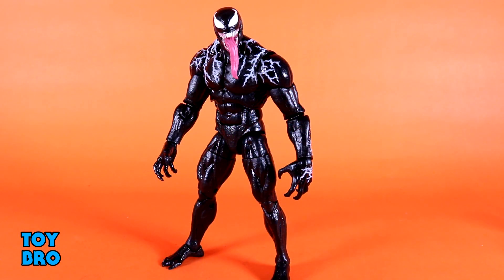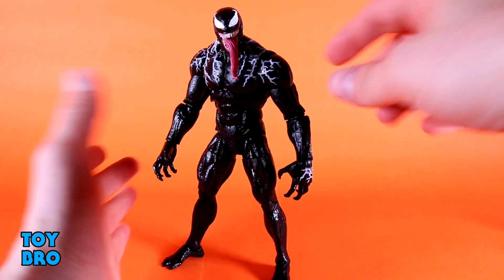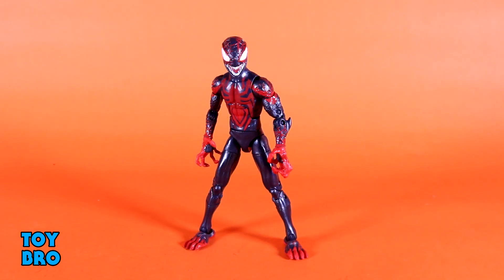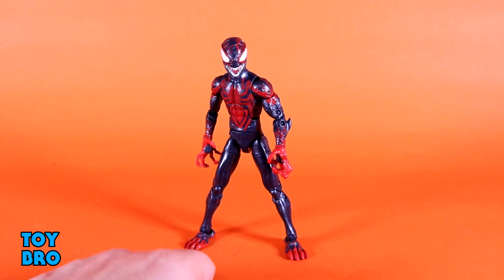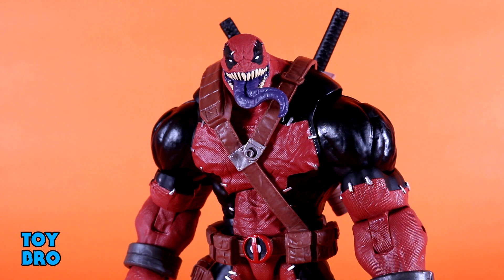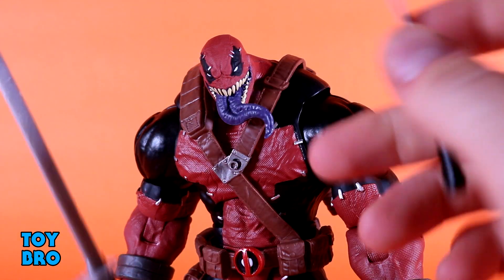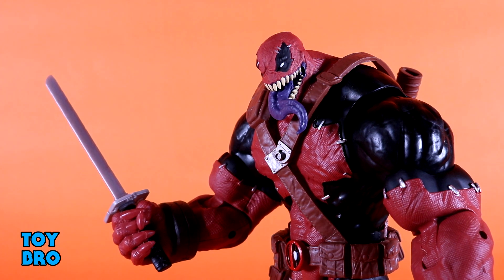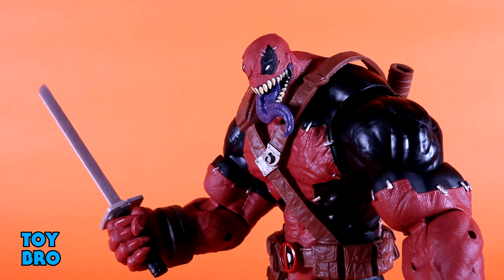Marvel Legends Venom Wave (VENOM CARNAGE GWENOM PHAGE MORBIUS VENOMPOOL BAF) Action Figure Review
WE ARE VENOM!